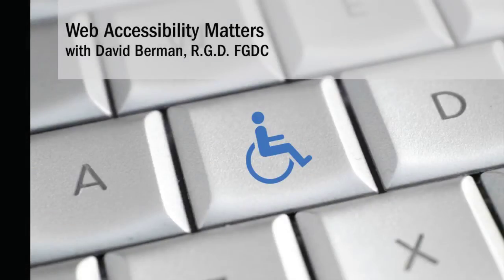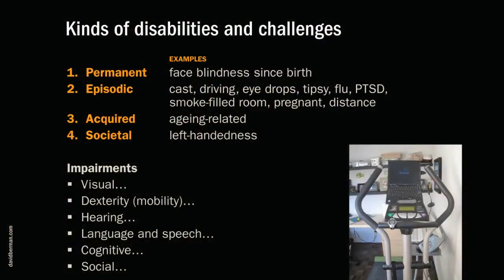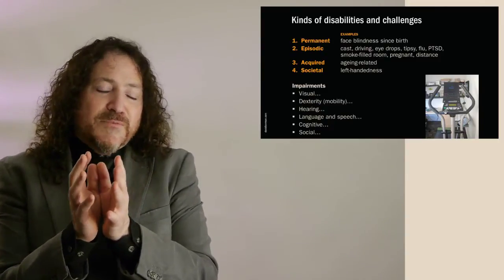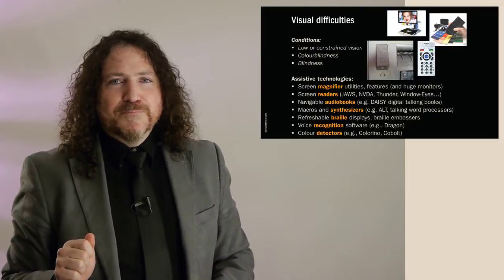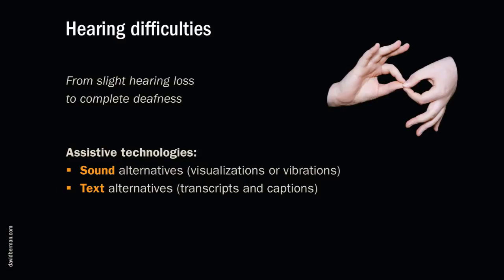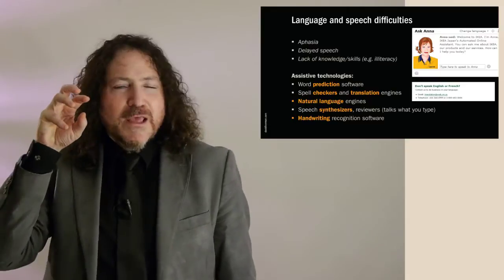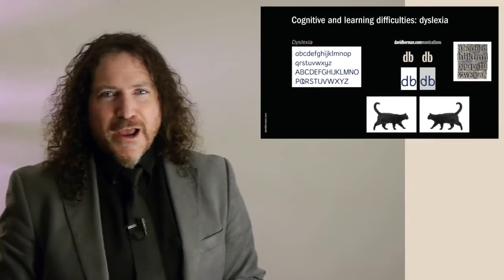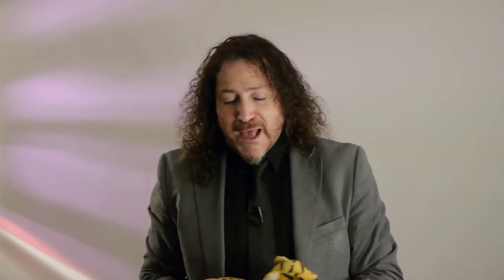Web Accessibility Matters: Difficulties and Technologies: Avoiding Tradeoffs (with Audio Desciption)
If you understand the type of difficulties people are grappling with and the type of technologies people use to overcome them, then it's possible to create an accessible website that involves no trade-offs. This is the third segment of David Berman's 5-part video playlist, Web Accessibility Matters.

Audio description added for people who are vision-impaired or learning English. Alternative version of this video without extended audio description

When we design for the extremes, everyone benefits. David starts by going through the types of challenges and the technologies we use to deal with them. He reminds us that many of these challenges may be temporary, occasional or acquired. He walks through the human senses and the challenges in the order that they are most prevalent.

This video is a based on the keynote from a training presentation regularly provided in person: Steps for including our entire audience by David Berman.